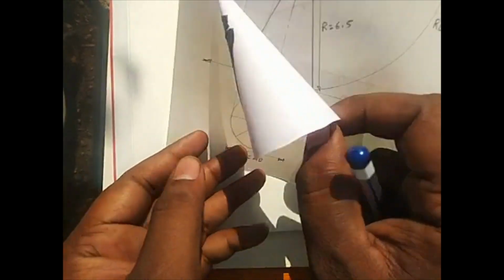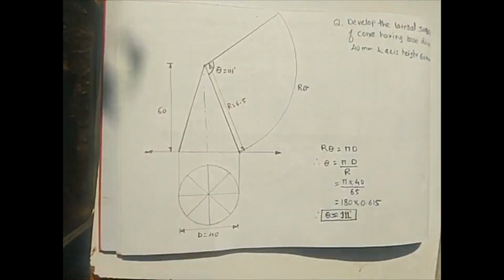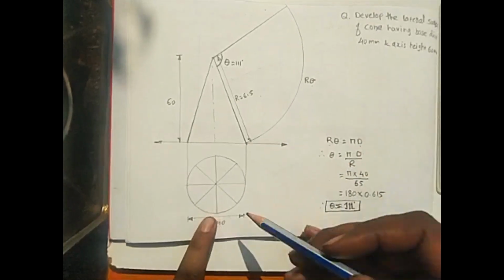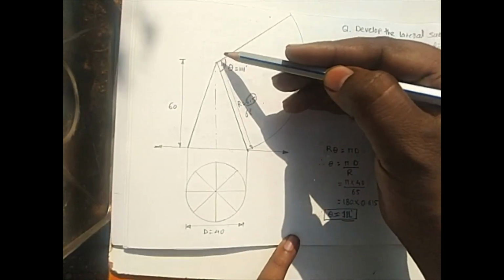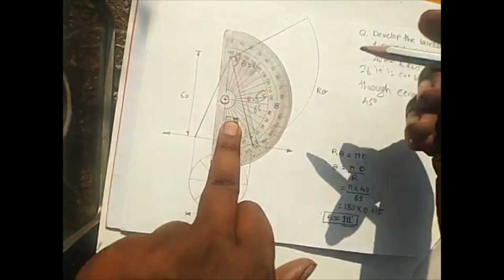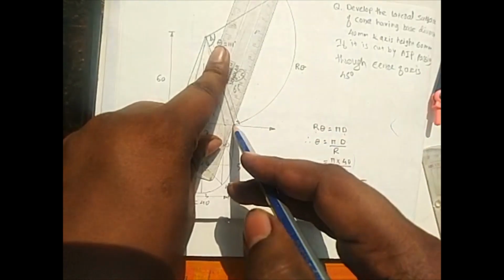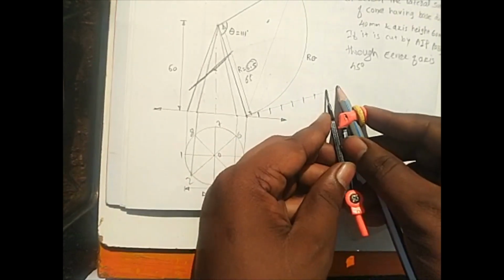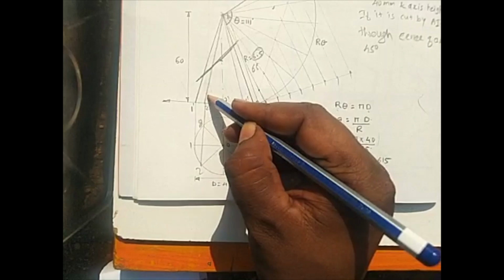How to Demonstrate Development of Lateral Surfaces- Part III | EG | ProfSGDabade | L03 | LLAGT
In this lecture we are going to learn;
1. What is development of lateral surfaces?
2. What are the types of development of lateral surfaces?
3. What significance of development of lateral surfaces?
4. What are the applications of development of lateral surfaces?
5. How to develop a cone?
6. How to develop a cone with section?
7. How to develop a cone without section?
8. How to solve problems on development of lateral surfaces?
ans so on. To get answers to all above questions please do watch the video till the end!